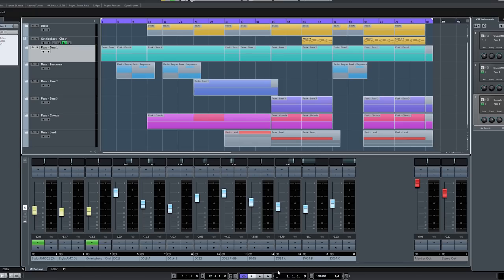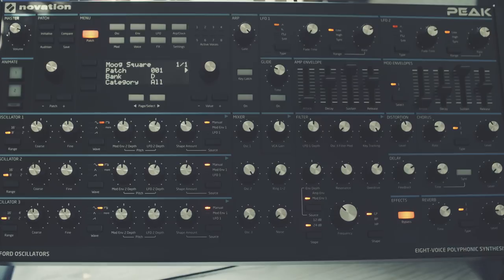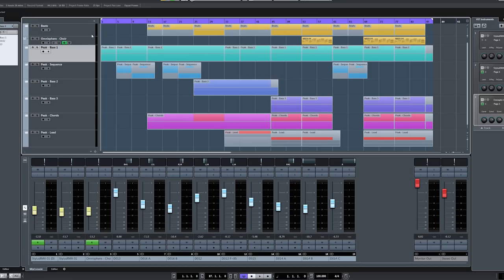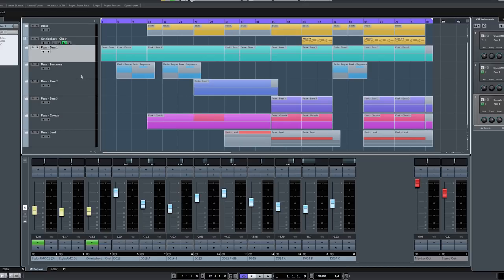Novation Peak - Day 1 Breakdown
Here's my follow-up video to the one I did last on the Novation Peak. It is basically a 30 minute breakdown of the song I performed in that previous video with a look at the Cubase project, my approach to writing the song, and the Peak patches I created for it.

If you are simply looking for a showcase video of the Peak then this is likely not for you, but by all means please check out my "Day One" video performance which you can find here:

Apology to All: I was plagued by technical issues when making this latest video, nothing to do with the Peak at all, but one of my cameras packed up, a microphone cut out, and on top of that I forgot to check some audio levels going into my recorder which ended up being an unusable recording. So I had to mix and match video footage from two different takes as well as rely solely on the microphone I'm using for the voice-over to play you the output from both Cubase and the synth. Hopefully the poor audio and the video sync issues won't spoil the video for you too much :(